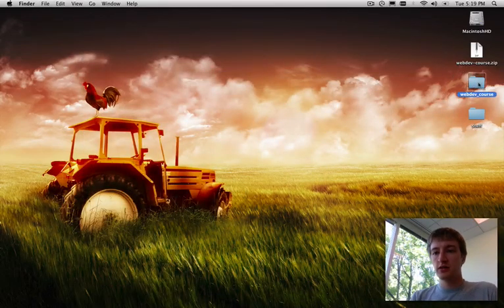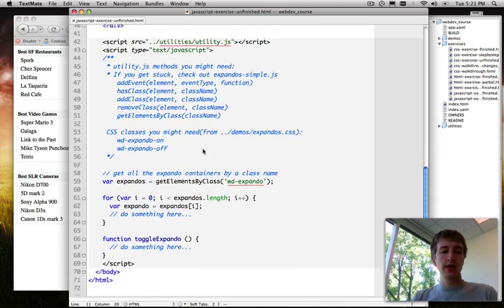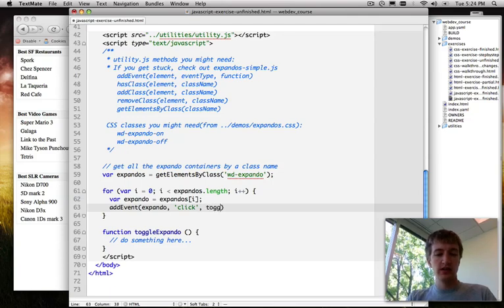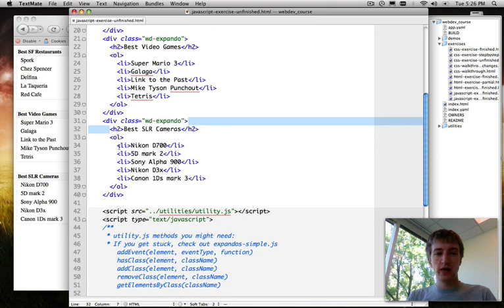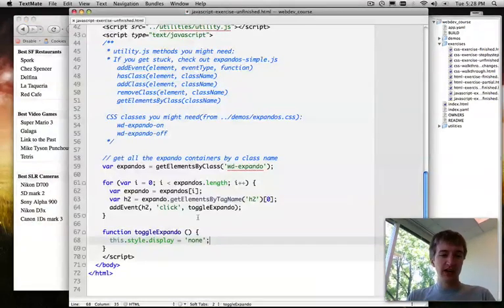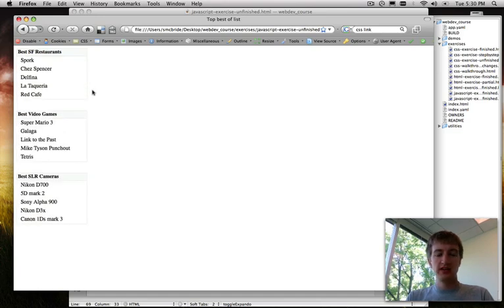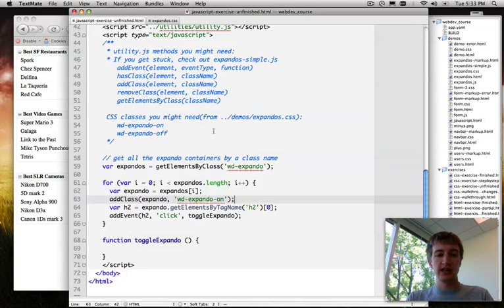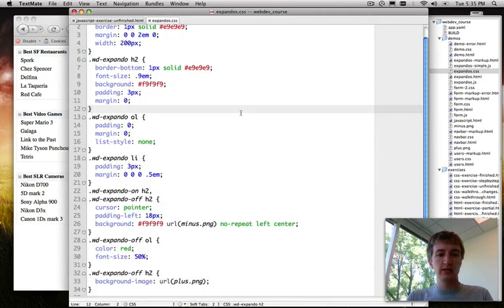Google HTML/CSS/Javascript from the Ground Up Class: Javascript Exercise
This video is the eighth (and last) in a series of videos for the Google HTML/CSS/Javascript from the Ground Up class.

Are you looking for a basic understanding of how UIs are created on the web or do you want to brush up outdated UI development knowledge? Or maybe you'd like to learn more about the medium you're designing for and gain basic tools for prototyping designs? Do you want a better understanding of the web and how Google makes the pages that are its face to the world? If so, "HTML, CSS, and JavaScript from the Ground Up" is for you.